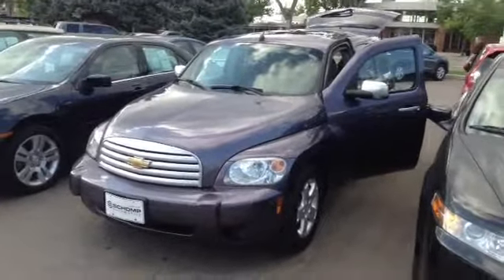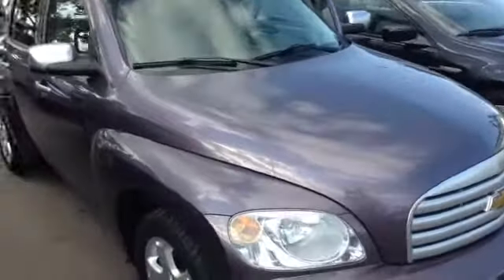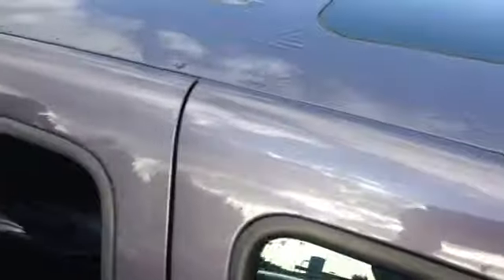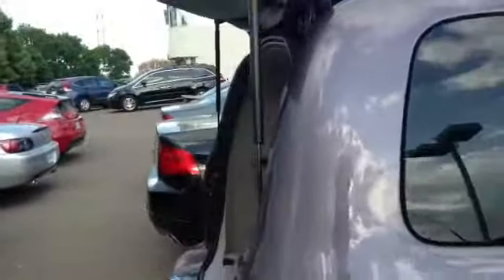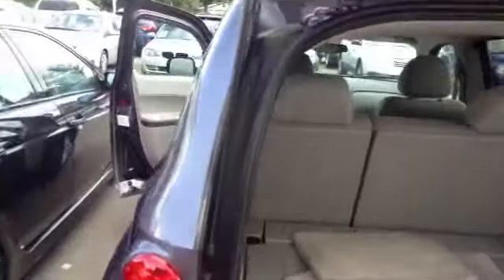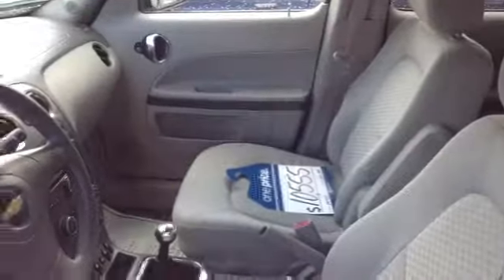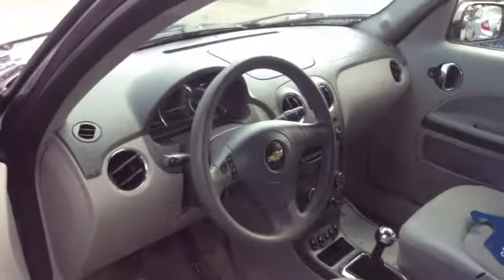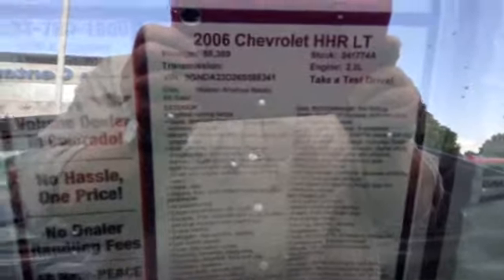2006 Chevrolet HHR LT for Mark from Nigel at Schomp Honda